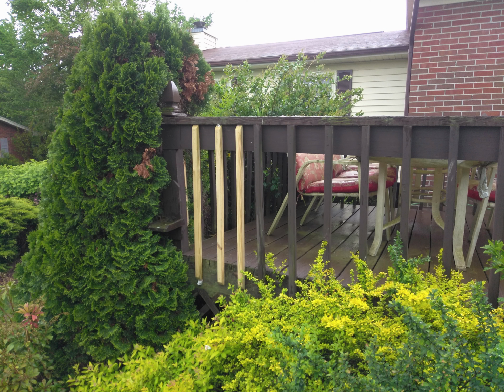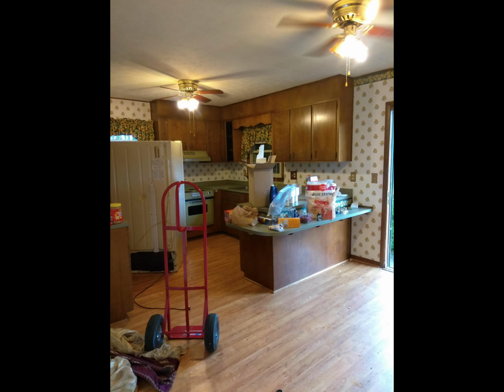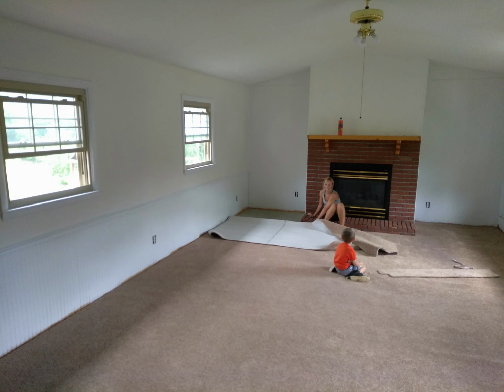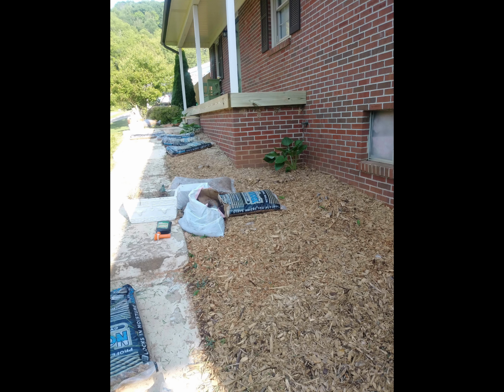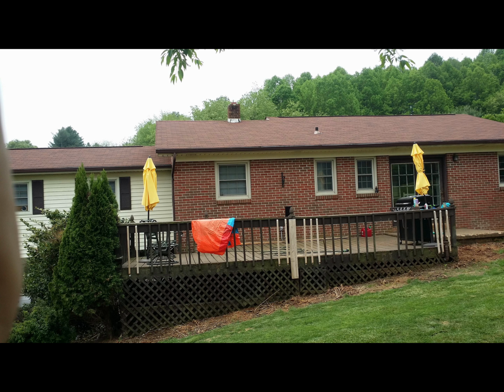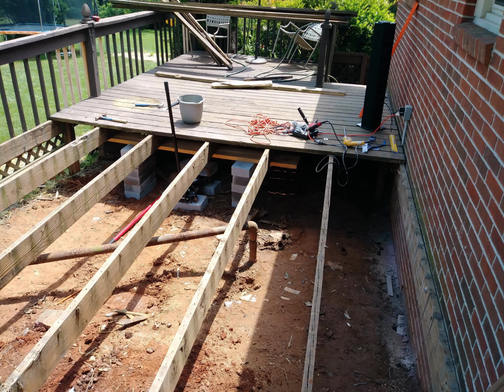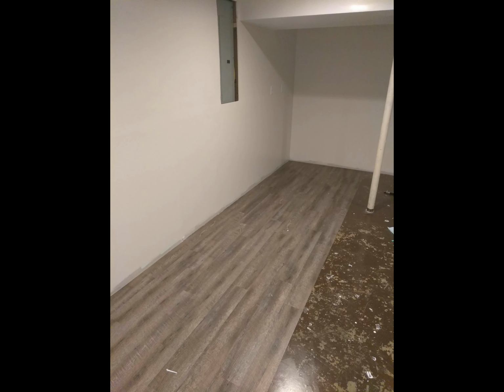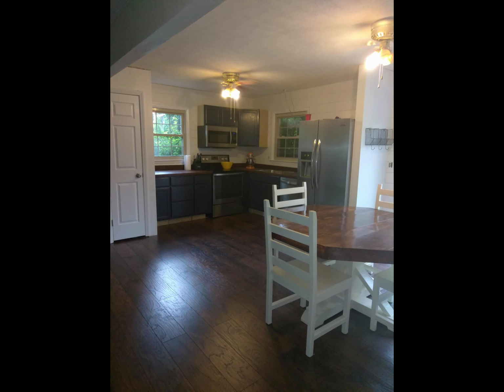Our first flipper home